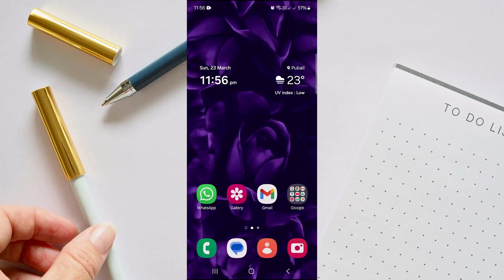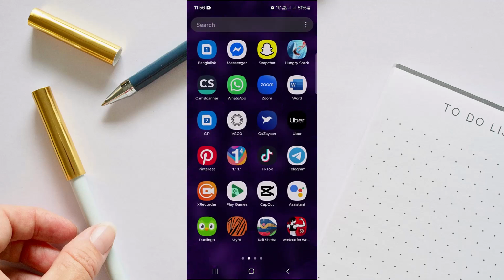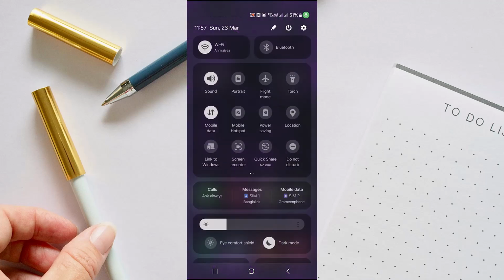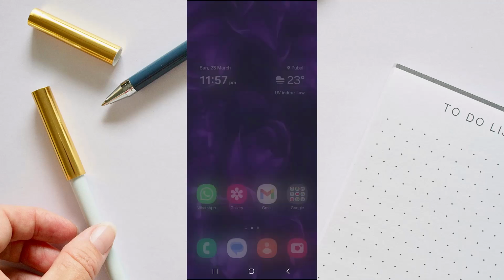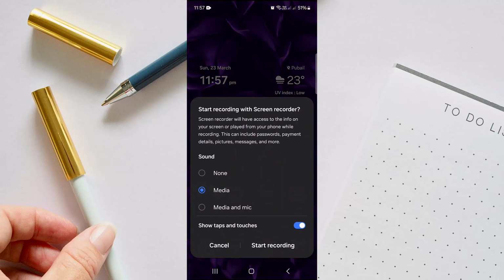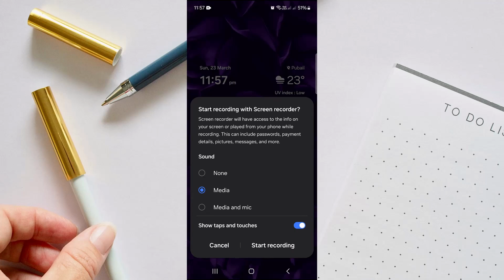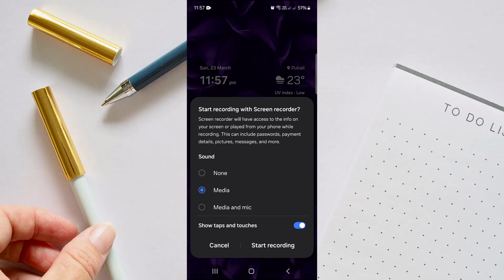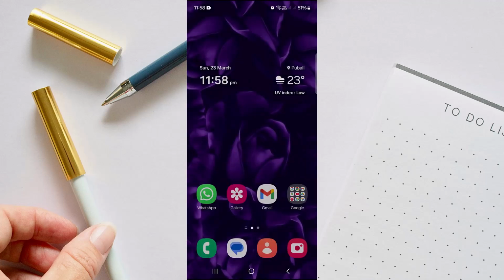Samsung How To Screen Record - Full Guide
Do you want to know samsung how to screen record? Then this is the video for you!

This is a step-by-step tutorial on how to screen record on samsung galaxy  full guide on this.